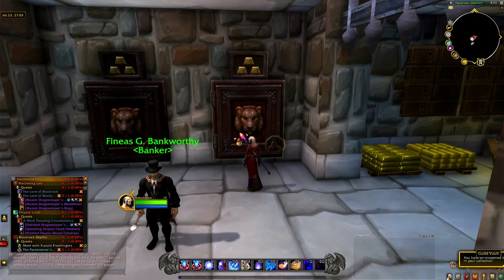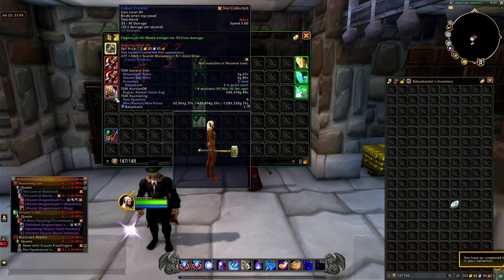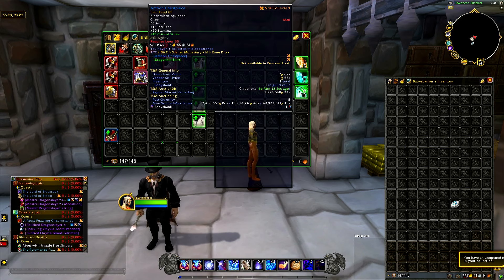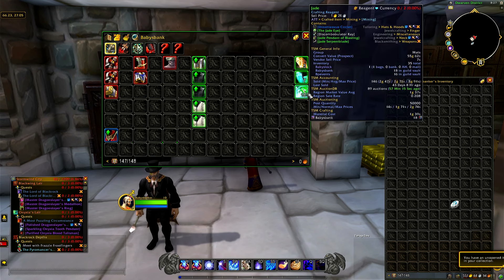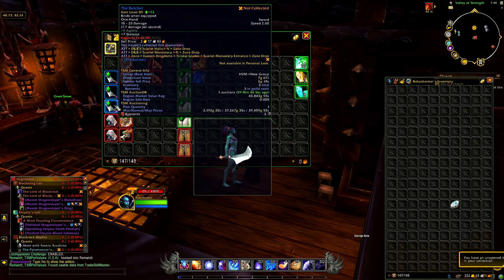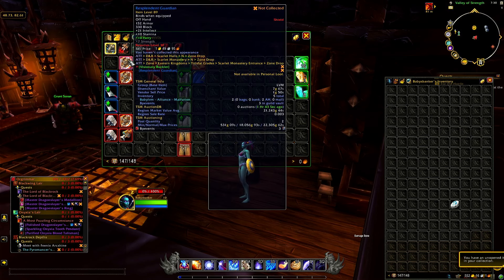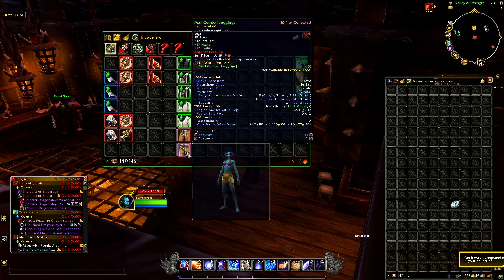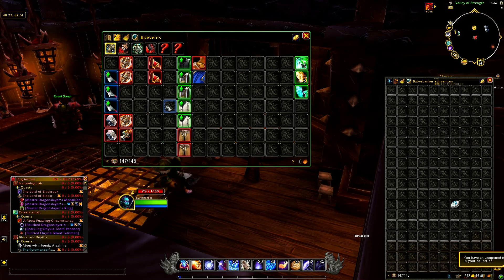Scarlet Monastery Loot | 200 Run Series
200 runs of scarlet monastery,  100 runs with one druid and 100 runs with the other, all mog is valued at 5000 gold or above.

(Use Code: Potato)